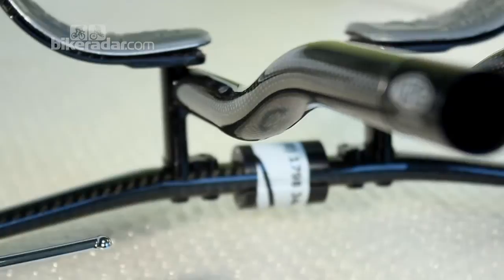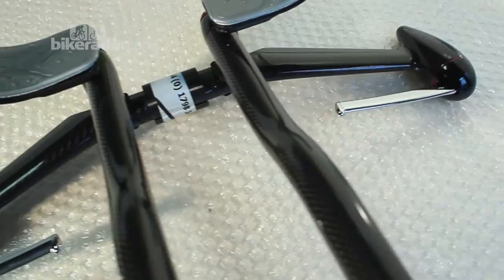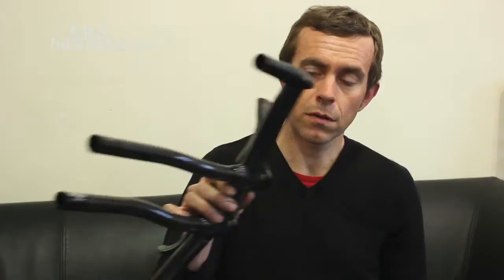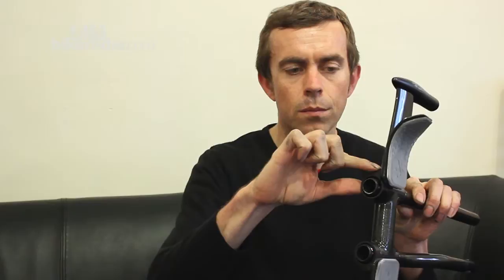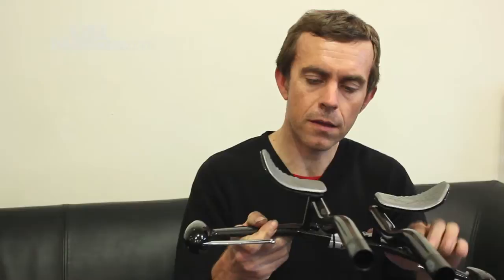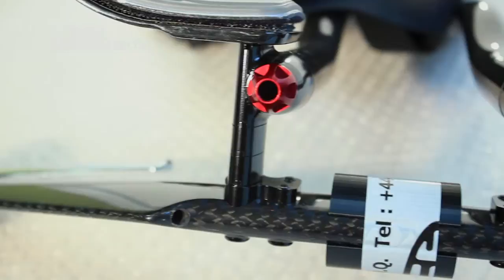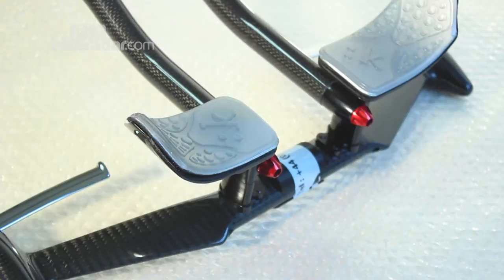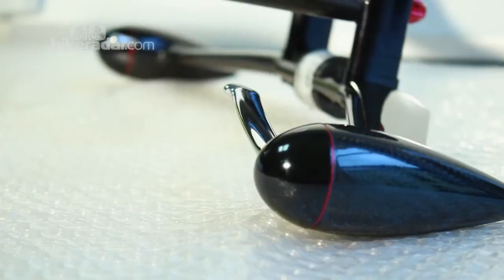USE R1 Aero Bar: First Look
BikeRadar editor and TT fanatic Jeff Jones takes an exclusive pre-test look at Ultimate Sports Engineering's new aero bar, which they claim offers significant advantages over the existing TULA.